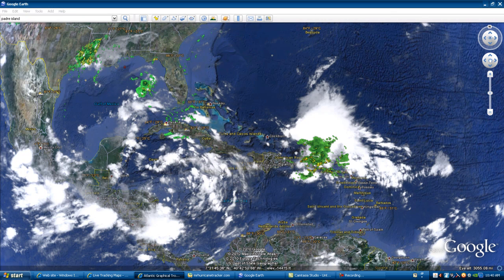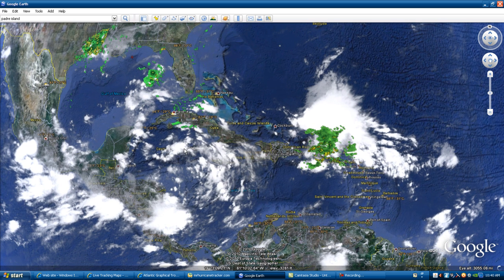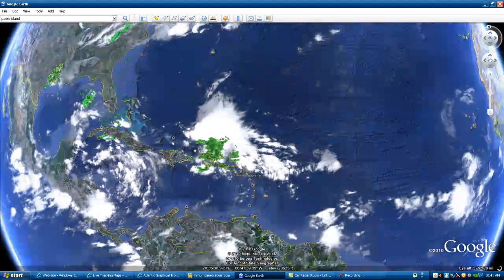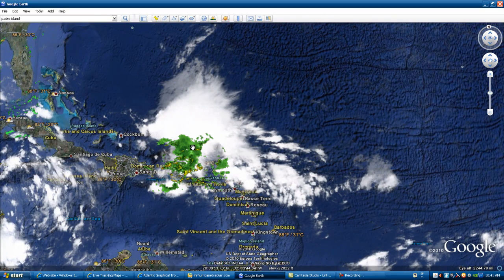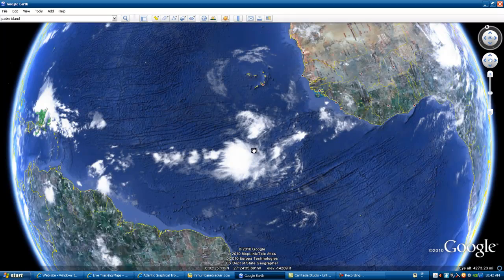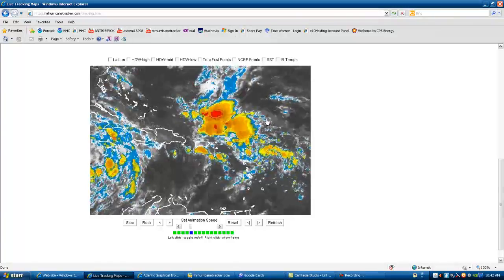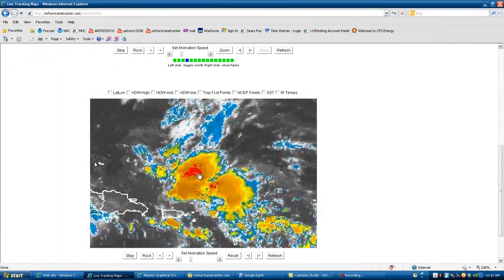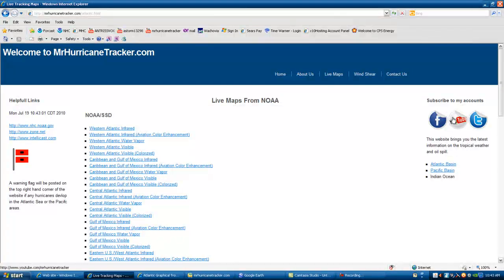Tropical Updates 7-19-2010 97L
Tropical Updates Storm 97L Updates From the national hurricane center. Updated today 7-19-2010